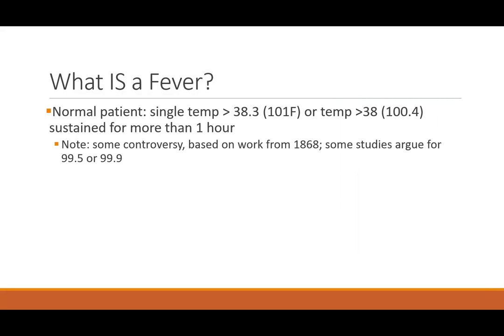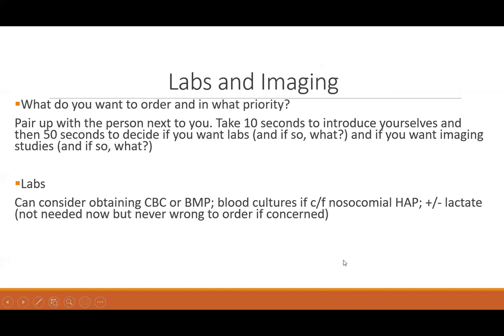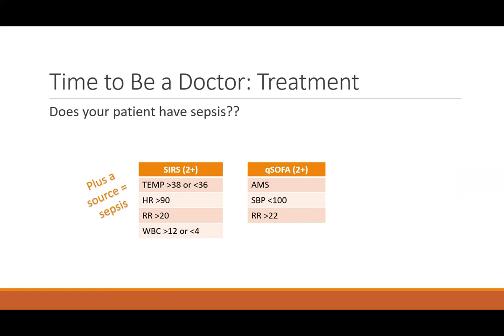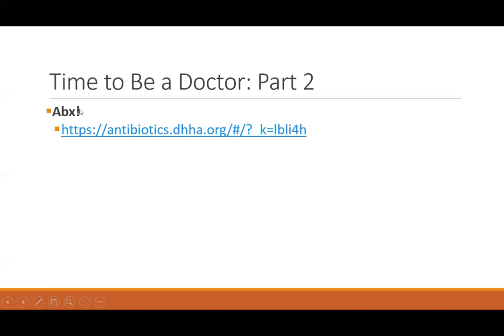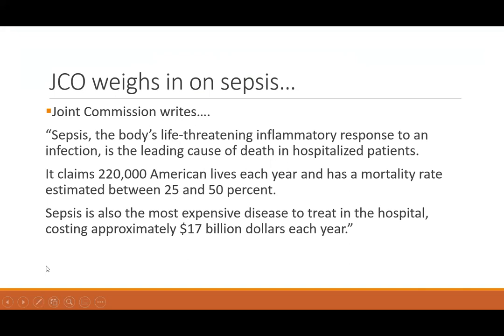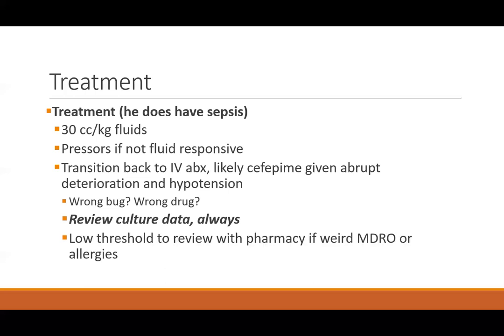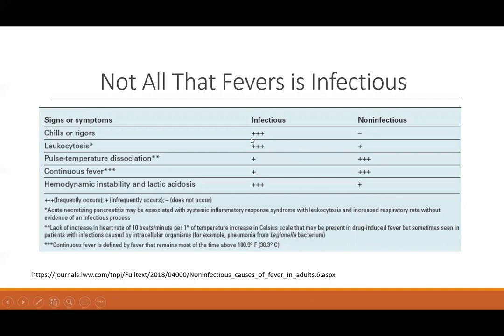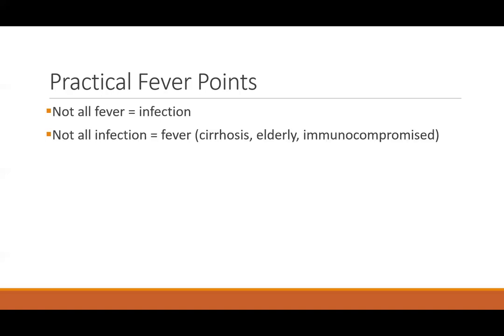Basecamp - Fever with Michelle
Basecamp lecture on fever work up with our VA QI Chief Michelle! Enjoy!